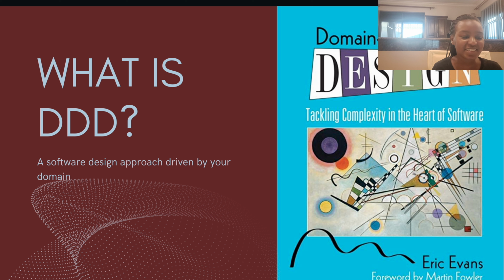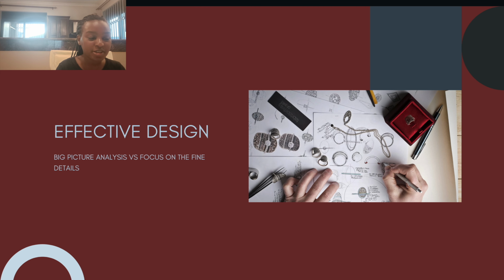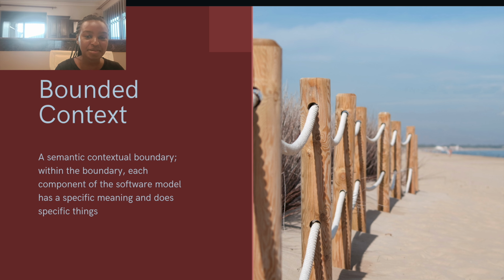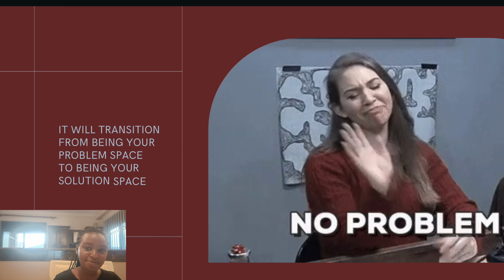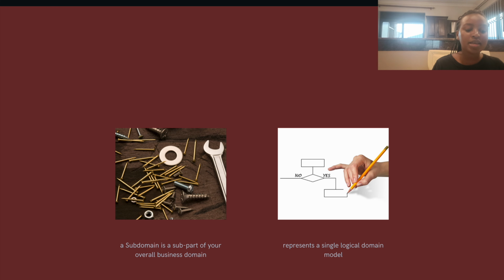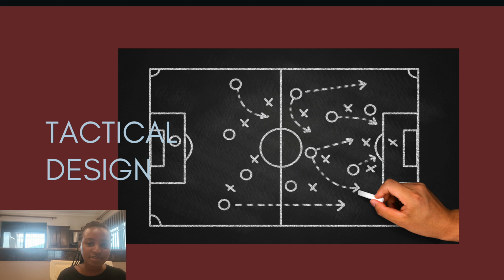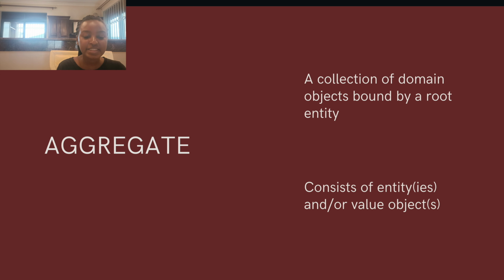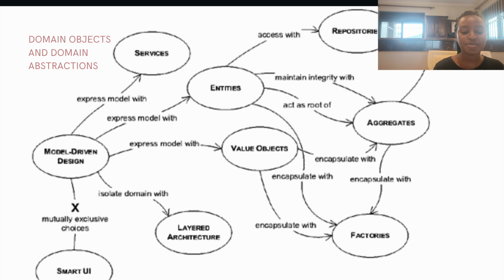Domain-Driven Design (DDD) Explained | Full Overview for Software Developers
This video offers a comprehensive introduction to Domain-Driven Design (DDD), a strategic and tactical approach to building better software by aligning the system’s design with complex business domains.

Whether you're new to DDD or looking to refine your understanding, this overview walks through the core principles, terminology, and best practices used in real-world systems.

You’ll learn:
- What Domain-Driven Design is and why it matters
- The role of the domain model in guiding system architecture
- Key concepts like Bounded Contexts, Ubiquitous Language, and Subdomains
- Strategic vs Tactical design approaches
- How DDD fosters collaboration between developers and domain experts

Perfect for software engineers, architects, and technical leads seeking to improve the design of complex systems.